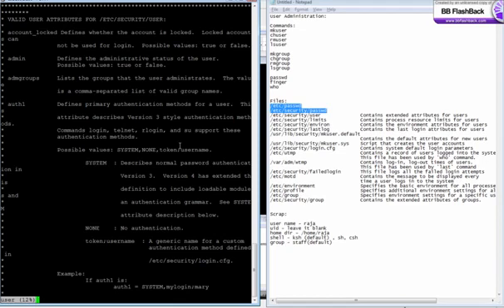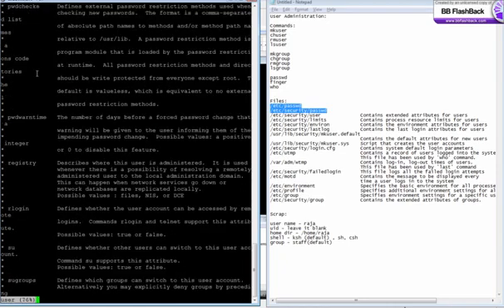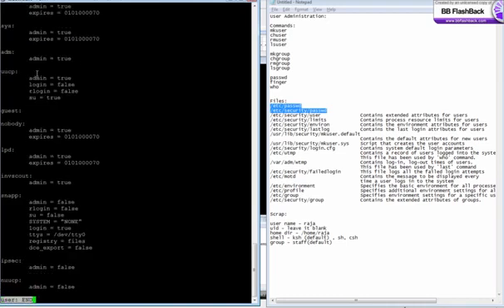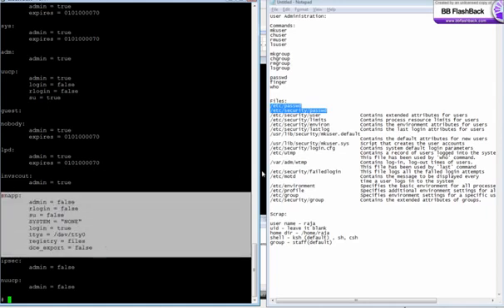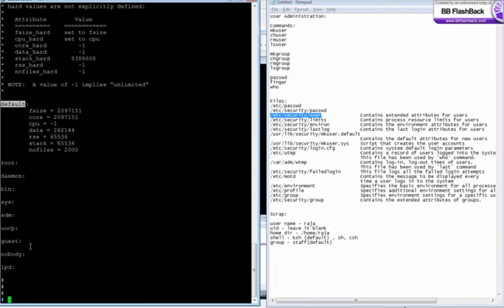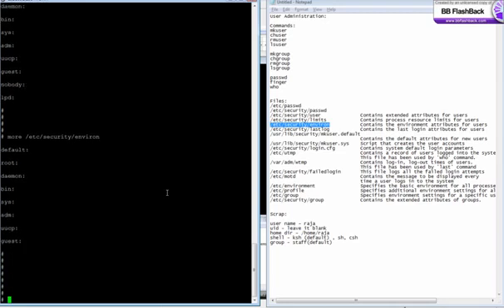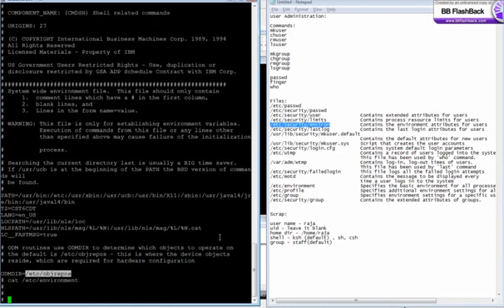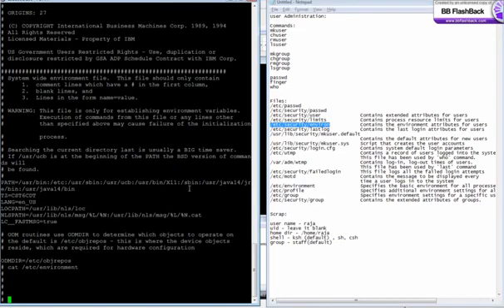Aix user admin -5